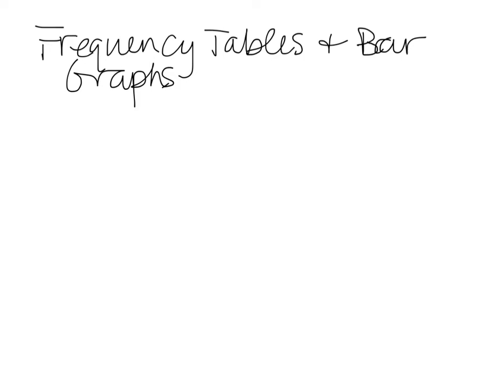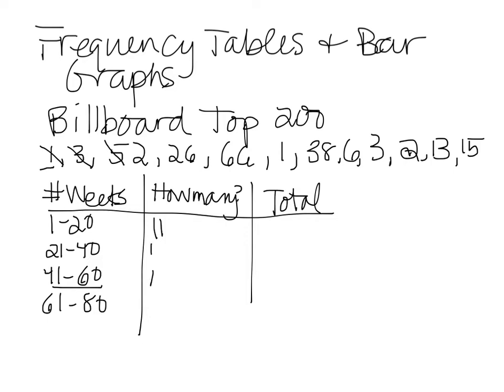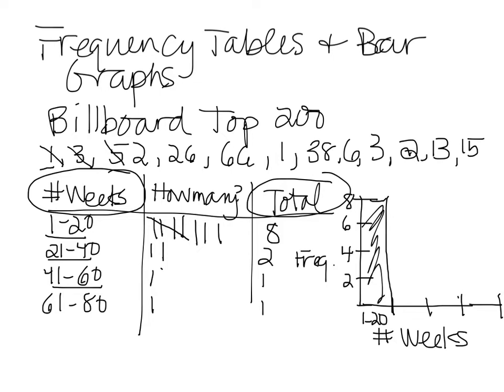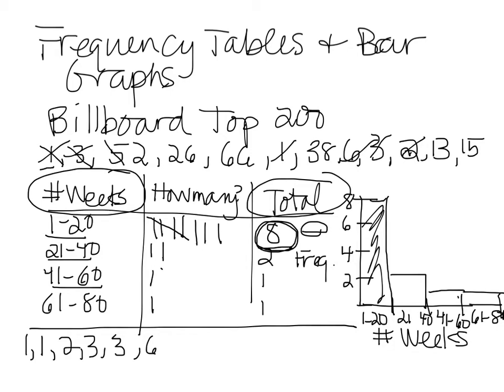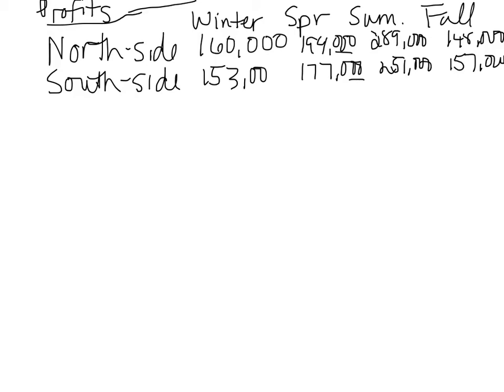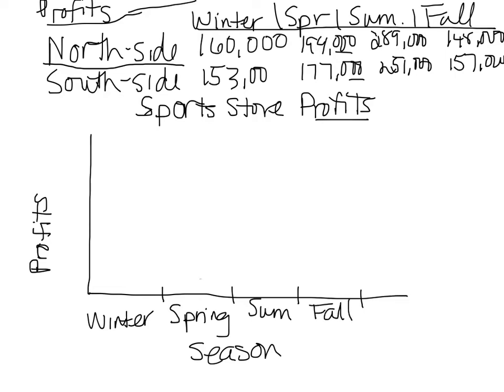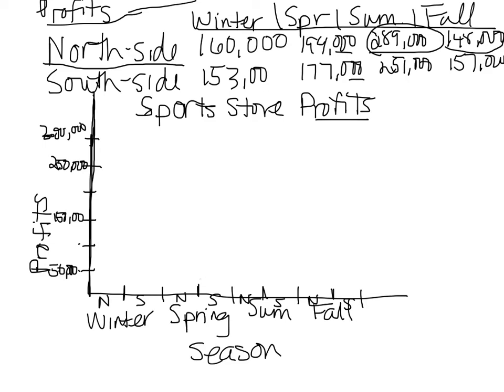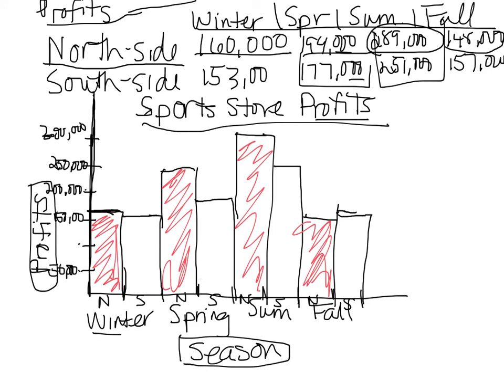Frequency Tables and Bar Graphs